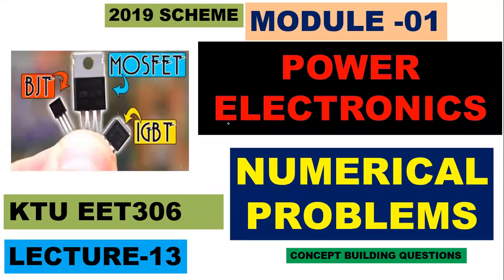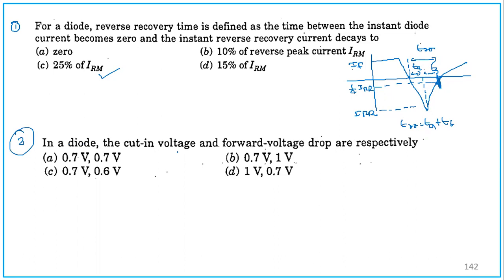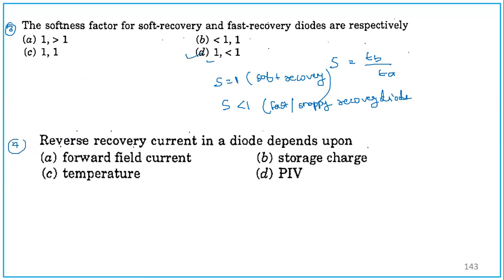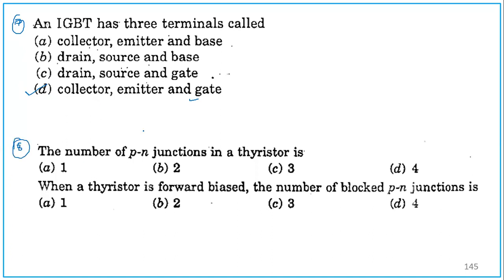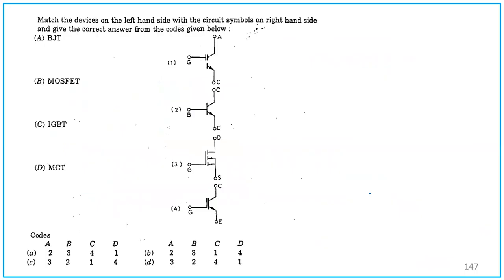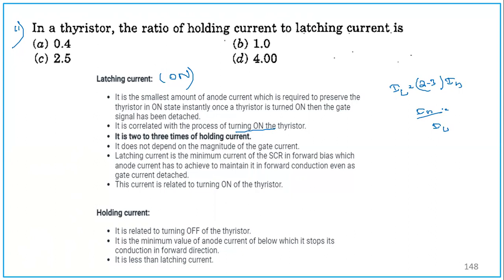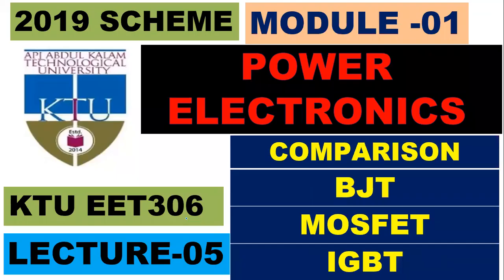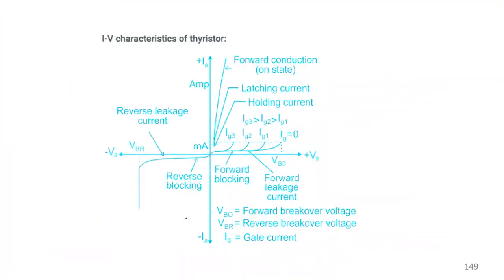Concept Building Problems| KTU EET 306 Power Electronics| Module-1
MOSFET IGBT SCR POWER DIODE